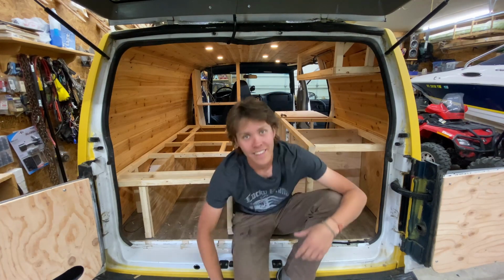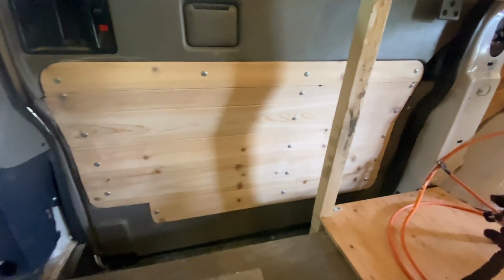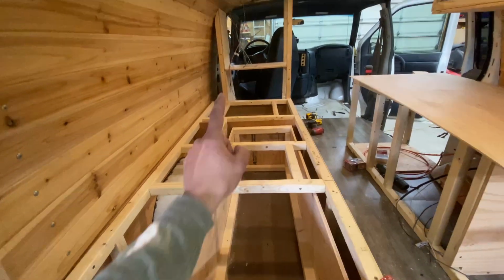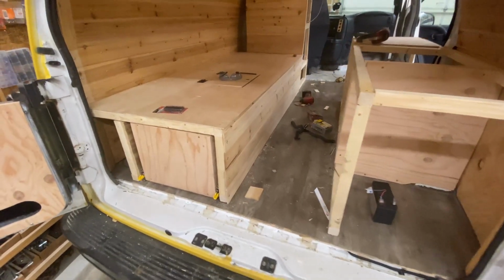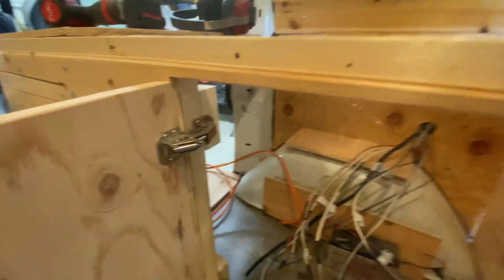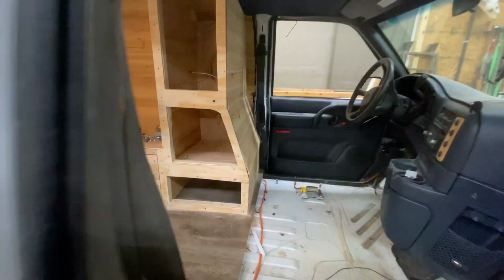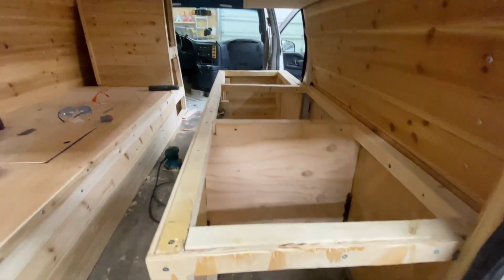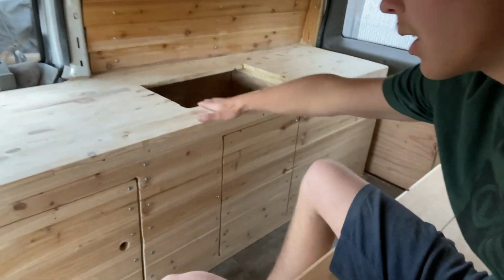Astro Van Conversion - Finishing the Furniture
This is my 2001 All wheel drive Chevy Astro Van and I am building it out into a full on adventure rig! In  the previous video I built the drawer system for the bed area and now we are onto finishing up all the wood working!